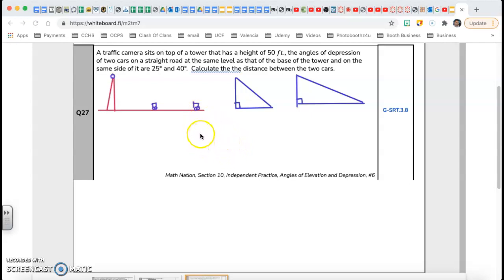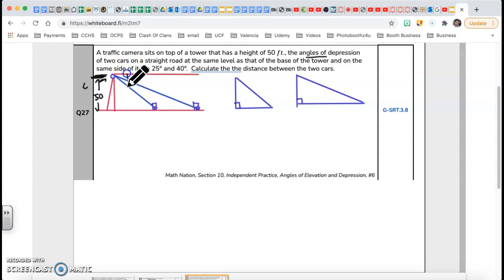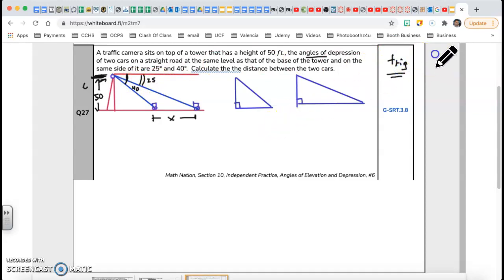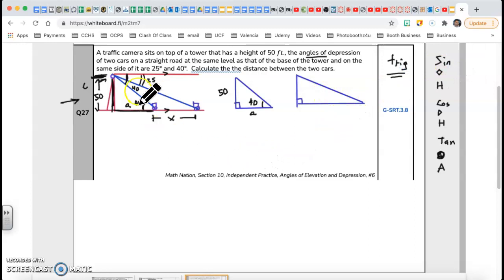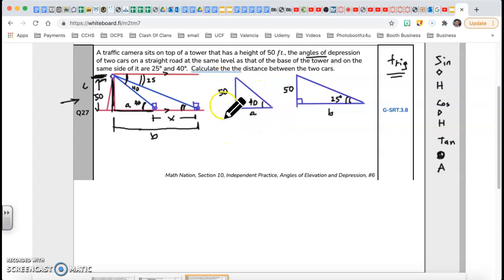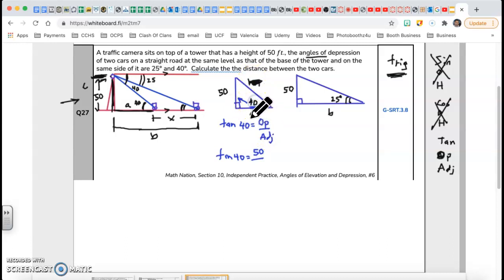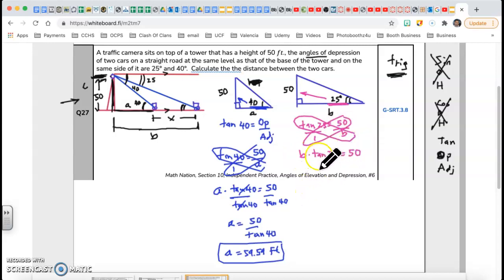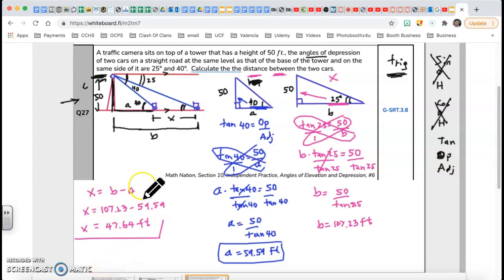Question #27 "Beat the Test" Geometry EOC Practice Exam- trig,tan,angle of depression,word problem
In Question #27, I explained how to translate into a drawing all the information given from the word problem. Once we have all the info into a drawing, then we identified that we needed to use trigonometry. So I solved the problem using 2 different triangles and I used tangent to find the missing side of the triangles and finally, subtracted 2 sides to find the distance between the cars, which was the question. This is a "Nice" trig problem
"Beat the Test" is a Practice Exam for the Geometry End of Course Exam.